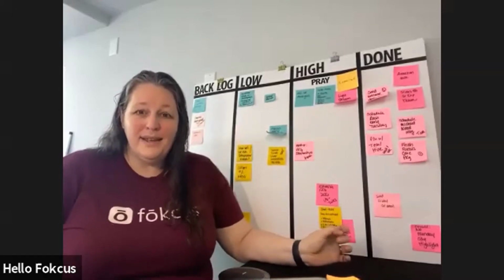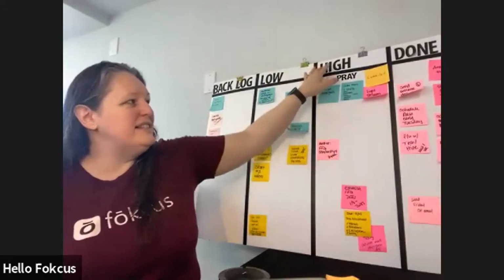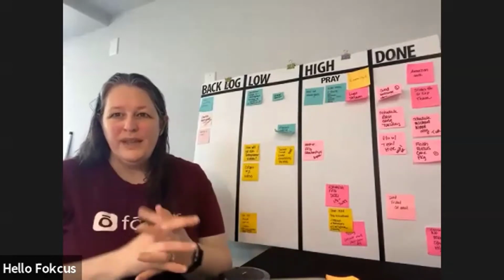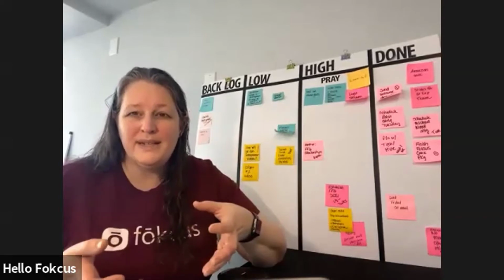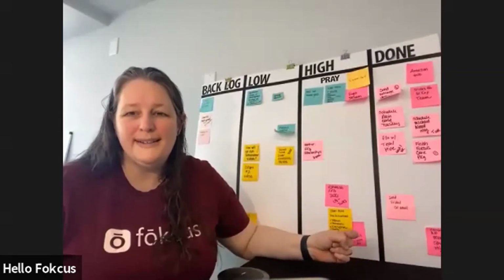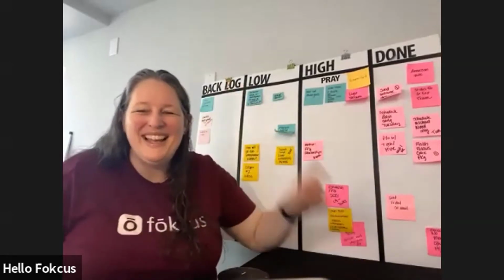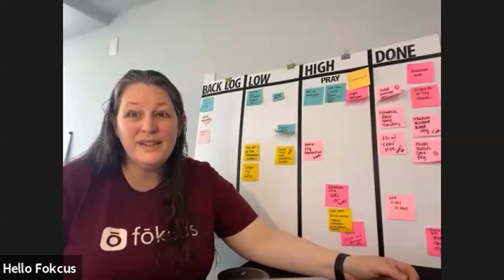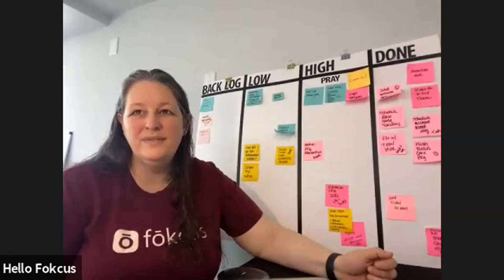Tech School Ep. 13 - Workflow Management with Kanban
Speaker: Johanna Robinson

What's a Kanban and how can it help my startup? Kanban is a scheduling system that comes out of the manufacturing world. It's a tool that helps your team stay focused and aligned on priorities, spot bottlenecks, and show meaningful progress even in the earliest stages of your startup. We'll cover more concretely what it is, as well as how to set it up and use it effectively with your team.